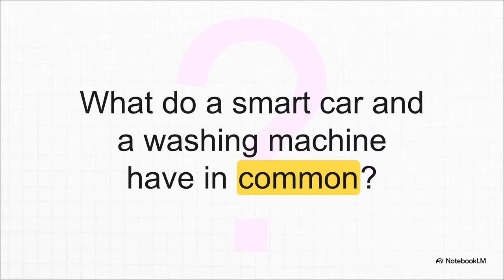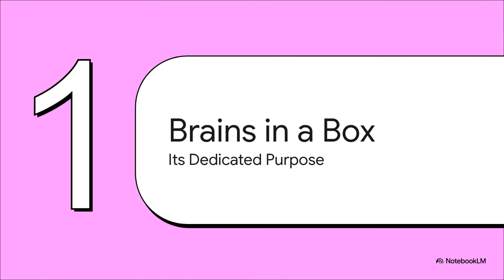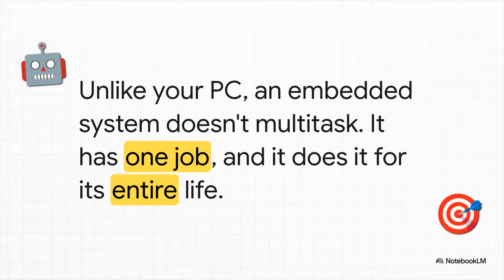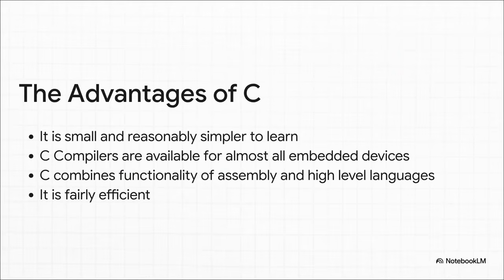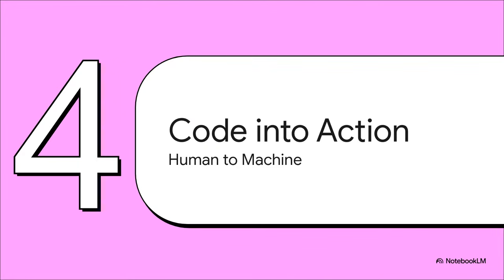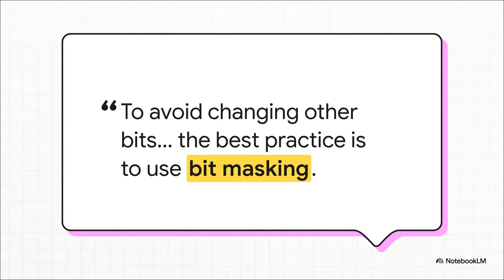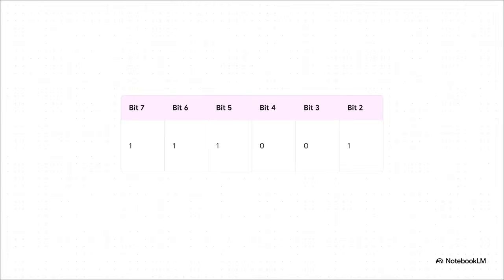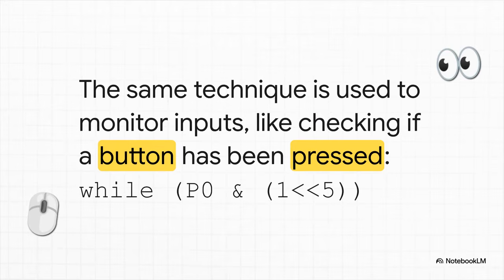👻 Ghost in the Machine: Embedded C Programming for Microcontroller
Unlock the secrets of programming microcontrollers with Embedded C in this spine-tingling tutorial! "Ghost in the Machine: Embedded C" dives deep into low-level coding techniques, hardware interfacing, and real-time system challenges. Perfect for electronics enthusiasts, firmware developers, and hobbyists looking to bring hard

In this video, you’ll explore:
✅ Foundations of Embedded C and why it's critical for microcontrollers
✅ Understanding memory management: stack, heap & registers
✅ GPIO, timers, interrupts, and peripheral interfacing
✅ Writing efficient ISR (Interrupt Service Routines)
✅ Debugging techniques with simulators and real hardware
✅ Real-world demo: Blinking LEDs, sensor data acquisition, and UART communication
✅ Best practices for code optimization and portability

Whether you’re building IoT devices, robotics projects, or custom hardware solutions, this tutorial equips you with the skills to write robust, efficient Embedded C code that controls the “ghost” inside every machine component.